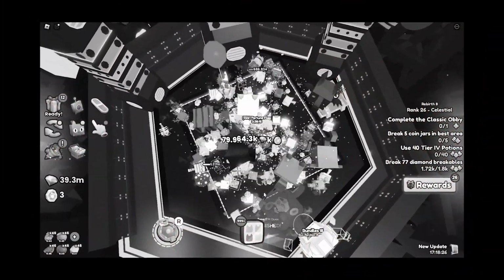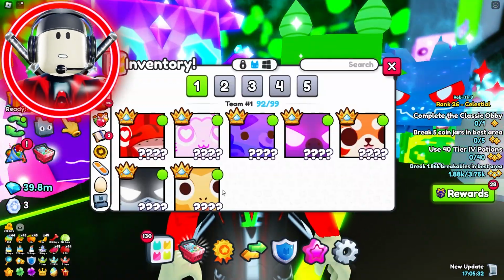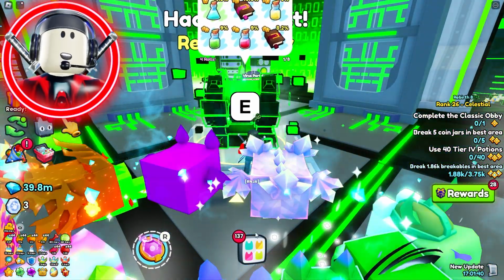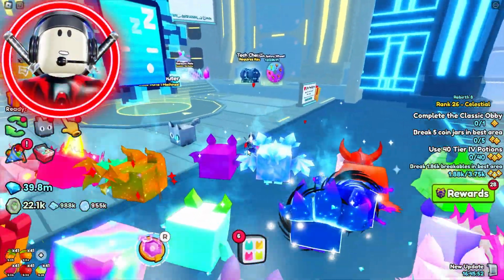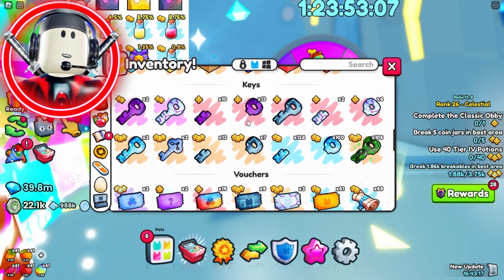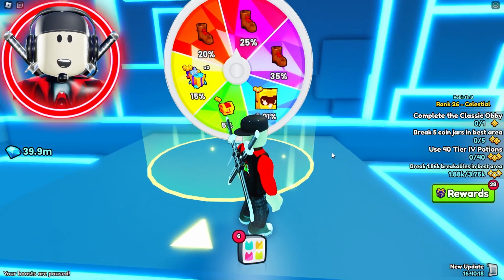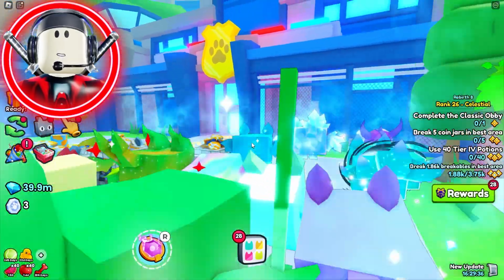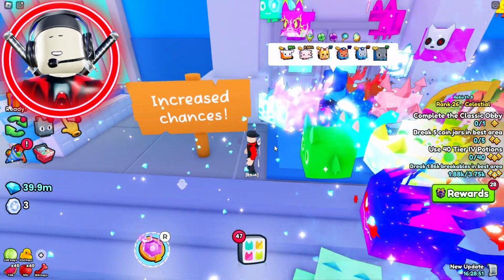The SECRET To Hatching HUGES Everyday in Pet Sim 99!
Thank you for supporting me by using Starcode Redninja when buying robux